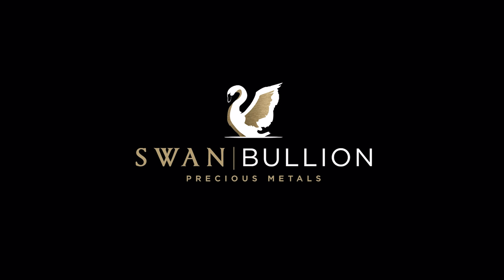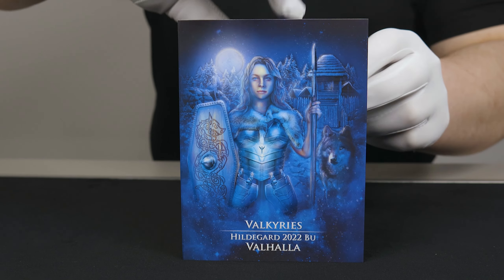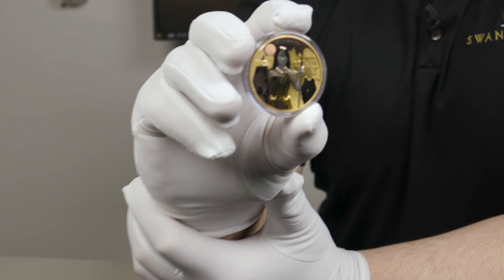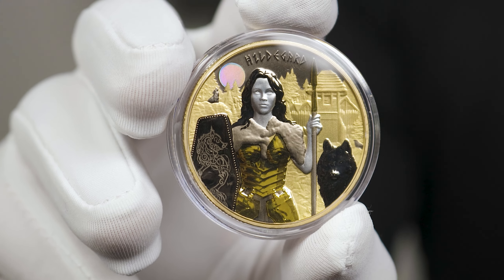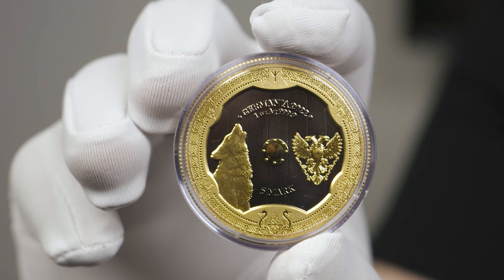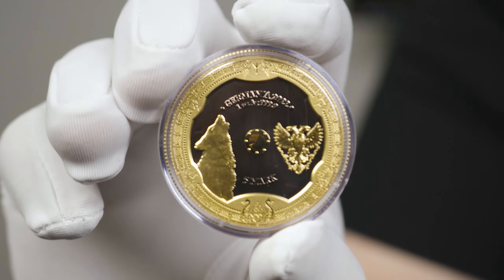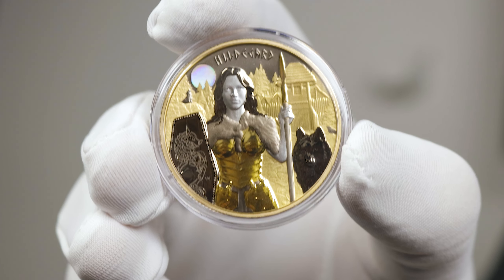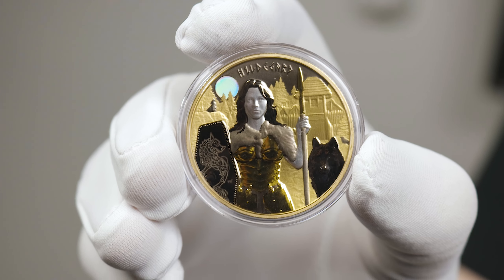HILDEGARD!! | Germania Mint Valkyries Series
2022 Valkyries - Hildegard Valhalla .1oz .9999 Silver Gilded Coin

7/2155 Albany Hwy
Gosnells WA 6110
Australia